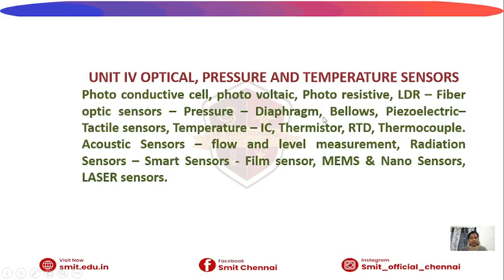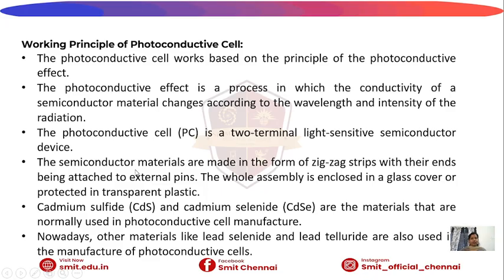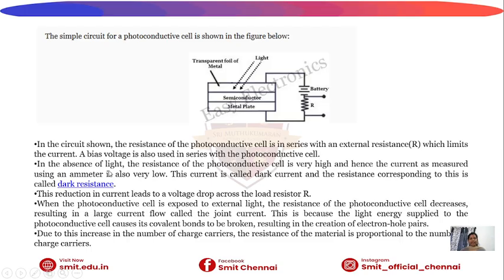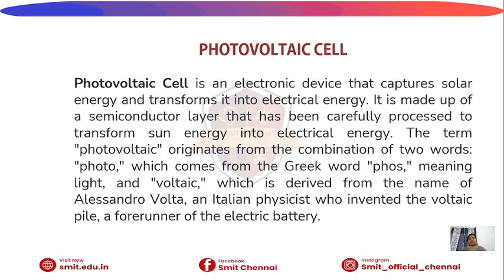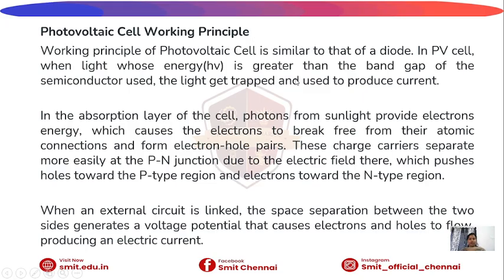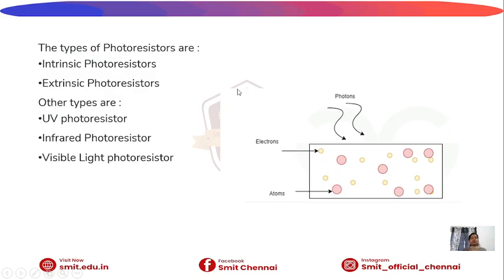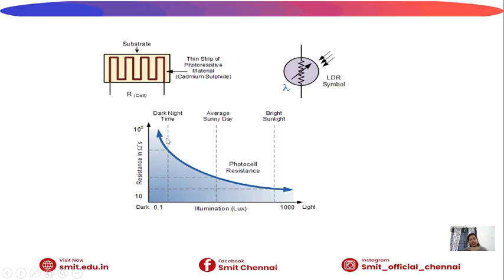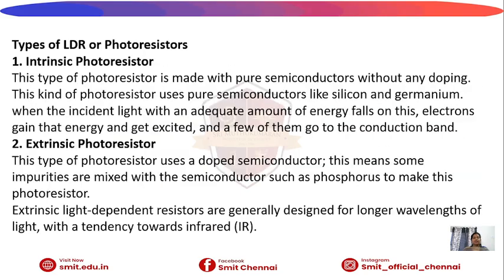MR3491_SENSORS AND INSTUMENTATION_UNIT IV_PART I